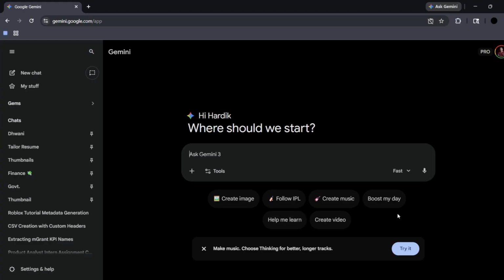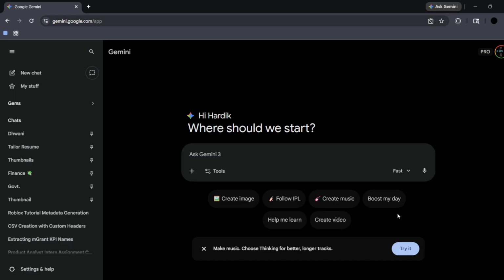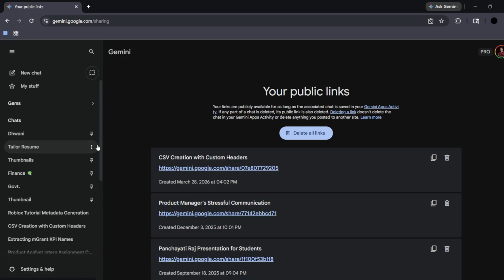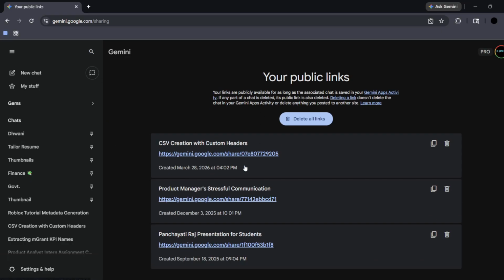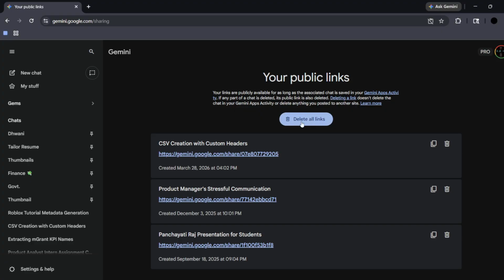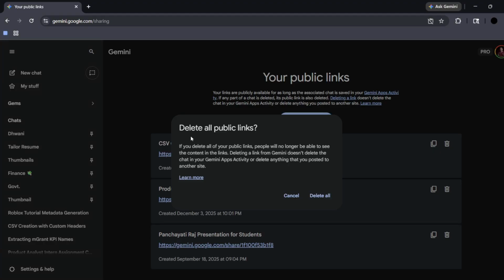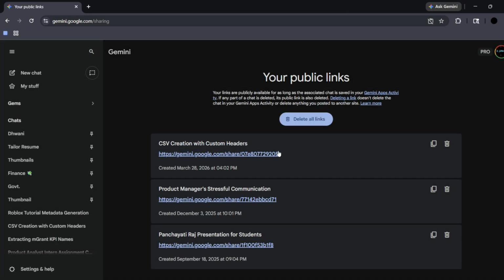How To Delete Public Links In Google Gemini: The Ultimate 2026 Guide To Manage Shared Chats Now!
In this step-by-step tutorial, you will learn exactly how to delete public links in Google Gemini completely for FREE. If you want to boost your digital privacy, stop unauthorized people from viewing your generated conversations, and instantly revoke access to any chats you accidentally shared, this comprehensive guide will show you exactly how to secure your artificial intelligence workspace today.

As Google Gemini continues to expand its powerful collaborative features in 2026, the ability to generate a public link and share your entire conversation with colleagues, friends, or classmates has become incredibly popular. Whether you are exporting complex coding solutions, sharing detailed study notes, or passing along an AI-generated itinerary, sharing a link is significantly faster than taking dozens of messy screenshots. However, this convenience comes with a massive privacy risk. Once a public link is generated, anyone who possesses that URL can read your exact prompts, view the AI's responses, and in some cases, even continue the conversation from where you left off. If you accidentally share a chat containing sensitive business data, personal financial information, or confidential research, that data remains accessible on the web. Fortunately, Google provides strict privacy controls that allow you to manage your digital footprint. By accessing the hidden "Your public links" dashboard, you can review every single conversation you have ever shared and permanently revoke public access with just a few clicks.

In this full-length video, you will deeply explore:
• The exact step-by-step process to navigate to the Settings and Help menu on the desktop web version of Google Gemini
• How to locate and access the dedicated "Your public links" dashboard to view all your previously shared conversations
• The difference between manually clicking the trash can icon to delete a single shared link versus using the bulk delete feature
• What exactly happens when you delete a public link and how anyone trying to access the old URL will be immediately redirected
• Understanding that deleting a public link does NOT delete the original conversation from your Gemini Apps Activity or left sidebar
• How to manage shared chats from the Gemini mobile app for Android and iOS using your account profile settings
• Why simply deleting a chat from your recent history might not automatically revoke the active public link associated with it
• Best practices for securely sharing proprietary code or business intelligence reports without permanently leaking sensitive data
• Troubleshooting common errors, such as a deleted link still showing up in browser caches or third-party forum posts
• Tips to improve your daily digital hygiene by regularly auditing your shared links and keeping your AI workspace locked down

Deleting public links in Google Gemini allows professionals, developers, and privacy-conscious users to automate their data security, safely revoke access to outdated or sensitive research, effortlessly audit their digital footprint, and drastically speed up their daily workflow with total peace of mind knowing their private conversations remain completely confidential.

This tutorial is specifically designed for:
• Privacy-focused professionals who need to strictly secure their generated business reports and confidential data
• Beginner users who accidentally clicked the "Share" button and need to instantly take down a public snapshot
• Team administrators managing organizational data privacy across shared Google Workspace accounts
• Anyone absolutely tired of worrying about who might still be looking at an old AI chat link from months ago
• Power users looking to master their global Google account settings and clean up their digital footprint

Benefits of managing and deleting your public links in Google Gemini:
• Faster, completely uninterrupted workflows with total confidence in your data privacy
• Massive relief knowing your sensitive prompts and AI responses are completely hidden from the public web
• Effortless synchronization of your privacy settings across your entire Google account history
• Seamless ability to share, update, and revoke access on the fly as your collaborative projects evolve
• Free access to powerful, built-in security dashboards that keep your personal information locked down

By the end of this comprehensive tutorial, you will know exactly how to manage your privacy settings and delete public links inside Google Gemini AI, so you can keep your digital workspace completely secure.